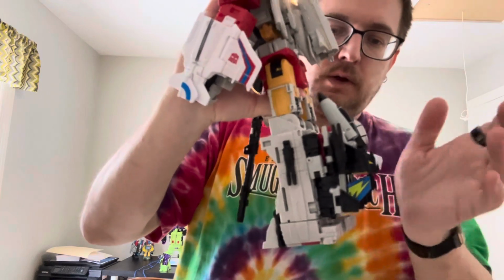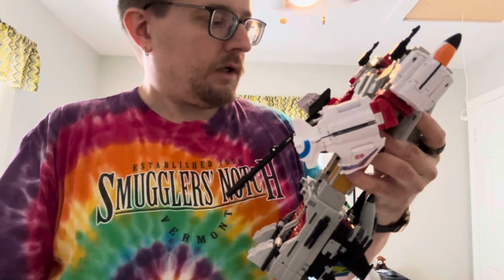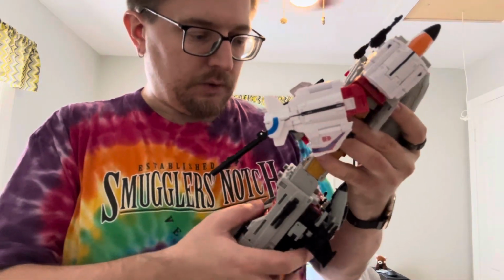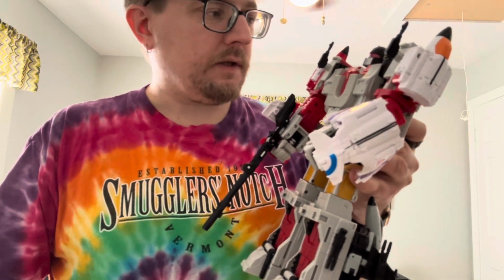Rambles about AGE OF THE PRIMES SUPERION